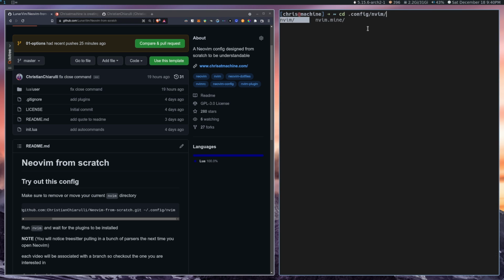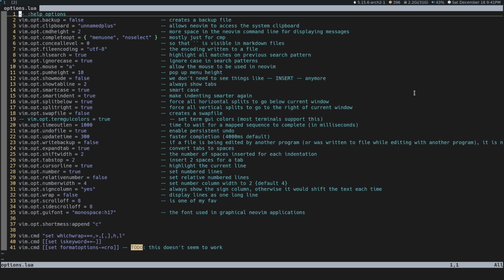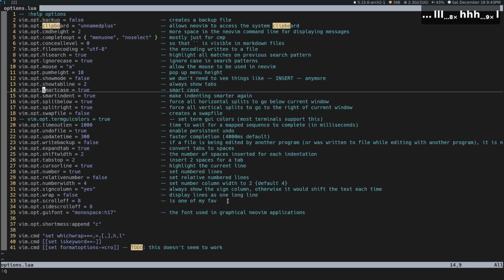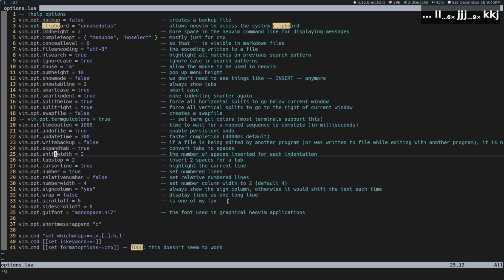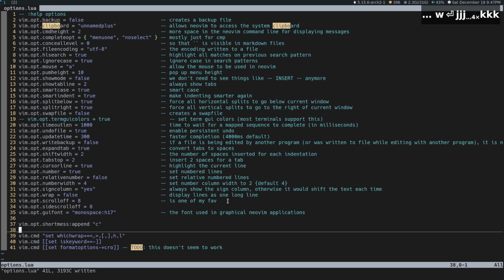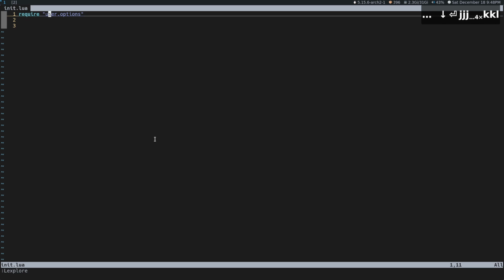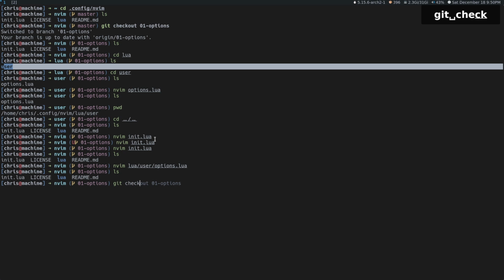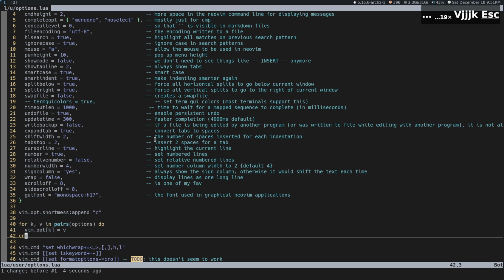Neovim - Setting options with Lua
Bitcoin: bc1qlw9t04evwvvlgkwkxf3cm9mfk6zgmy09sp4uja
Ethereum: 0x31202eF4Ce3d03c1B5111Bc388f937e7b17dd164
Litecoin: ltc1qmhxvmr9h3hpc226aeqj9sadwjn3gl0nh5qsvkf
Polkadot: 12pxctmVV3HBKqfpnPbgqznKHdpFbihVENH2VJU6Z5HsaD1S
Chainlink: 0x31202eF4Ce3d03c1B5111Bc388f937e7b17dd164
Bitcoin Cash: qqz56dl270wx04z4x8y42aft39ptpksjuggmel0hz6
XRP: raUaxdWMst1Eb96nACTvJTRWgtmsRQpwHk
Stellar: GD7PCULOCC4DLRJN6TJSWFTETDWL4D6URHXEBFX4B4RJQN4B5T7XZ5AU